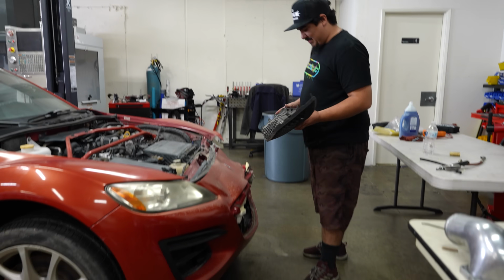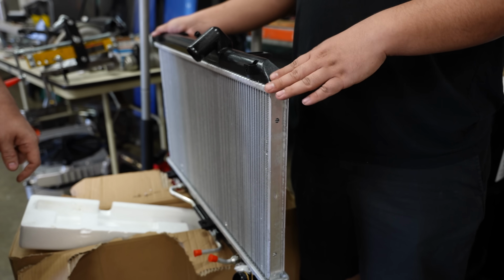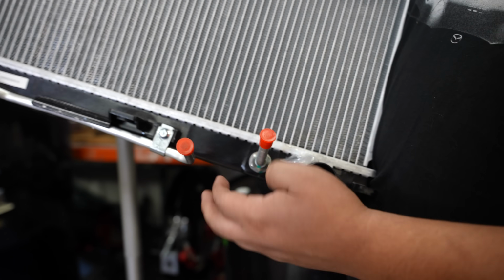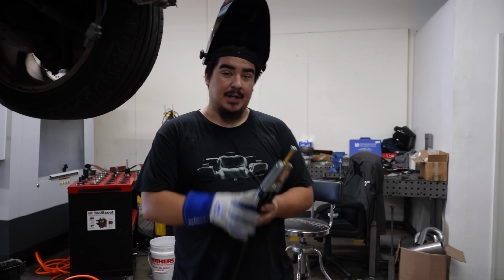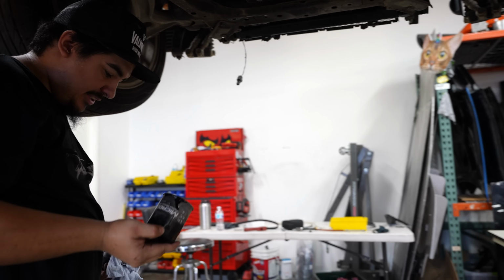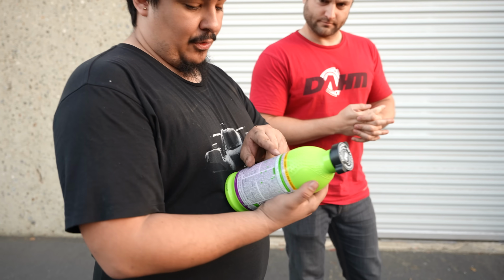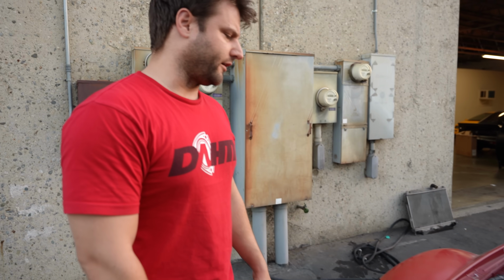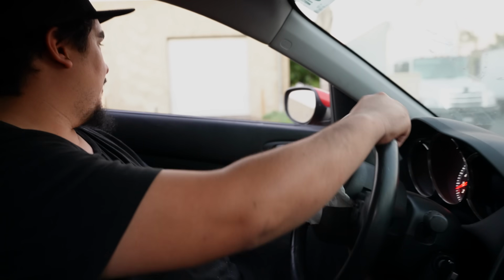Can you fix a broken RX-8 for $40?